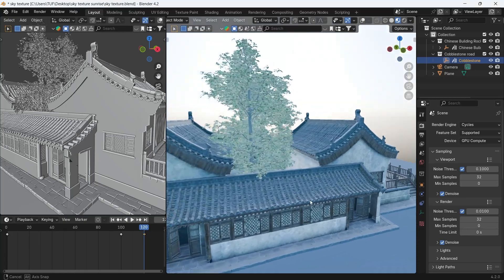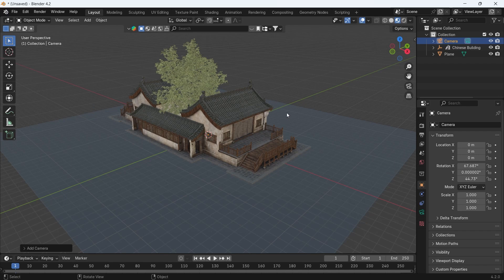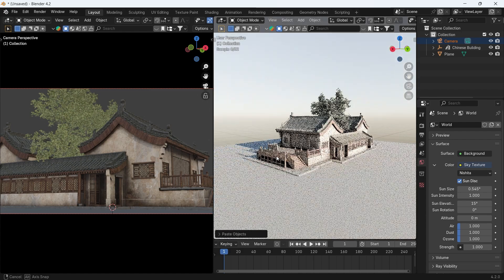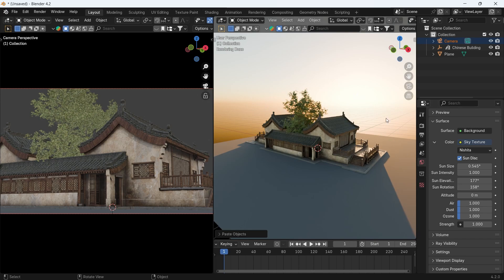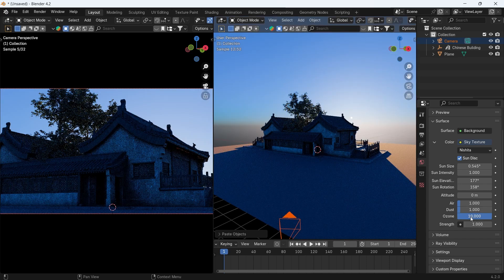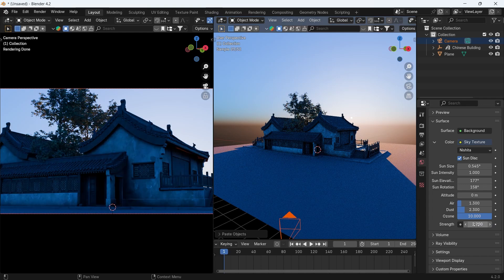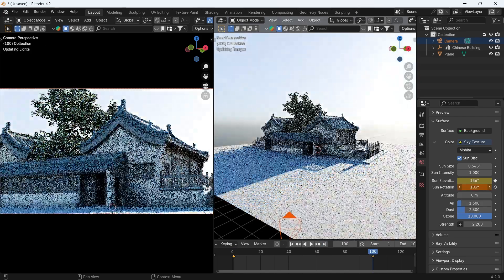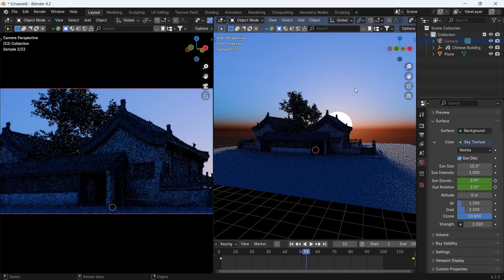Blender Tutorial - Best Outdoor Lighting In One Click!